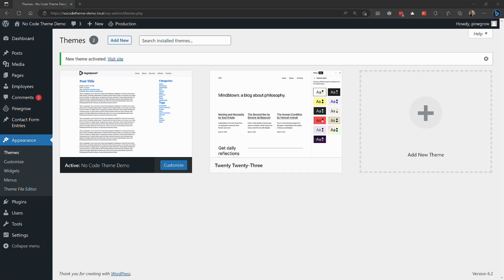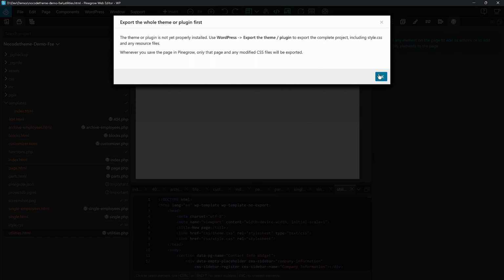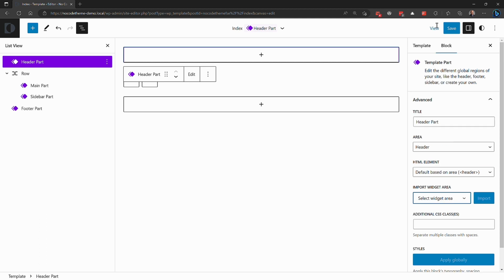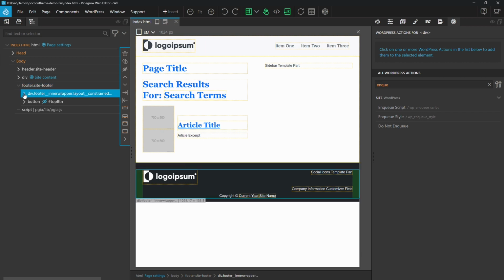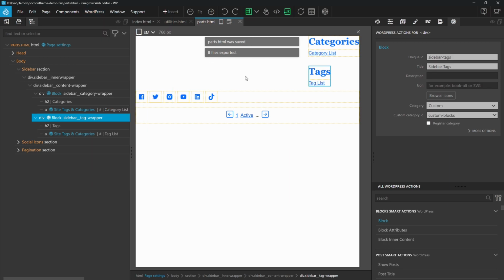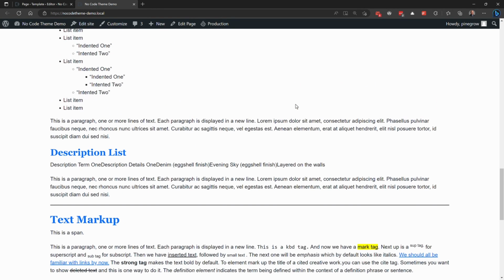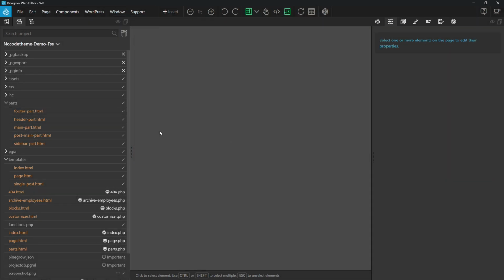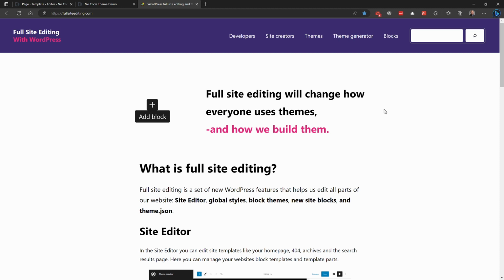From Classic to Block Themes with Pinegrow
❗Update:
At 16:27 I incorrectly set the enqueue location to Website & Admin. I should only be Website.

📓Description:
Now that the WordPress Full Site Editor is out of beta, I thought I’d show you how we can leverage Pinegrow to help make custom block themes. In this video, we’ll create the block theme by hand, then I’ll show you how we can use a combination of WordPress Core blocks and custom blocks to build the theme.

⌚ Timestamps:
00:00 Introduction
01:14 Manually creating a block theme
04:09 Changing a Pinegrow Classic Theme to a Block Theme
08:08 Index Block template
09:59 Landmarks, headers, and footers
13:06 Custom header block
15:06 Enqueue styles
17:14 Footer custom block
20:50 Index Loop
21:55 Index sidebar
26:05 Page Template
28:38 Single Item Post Template
31:11 Changing template type and exporting templates
35:06 Clearing Block Theme customizations
38:46 Wrap up